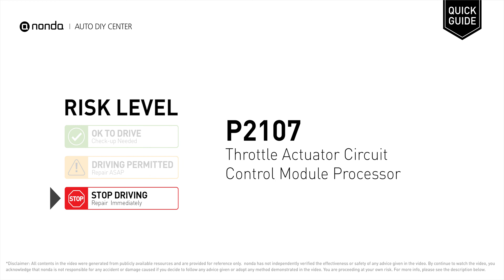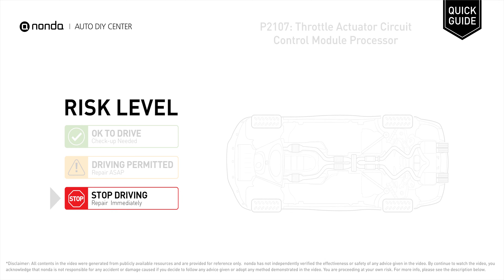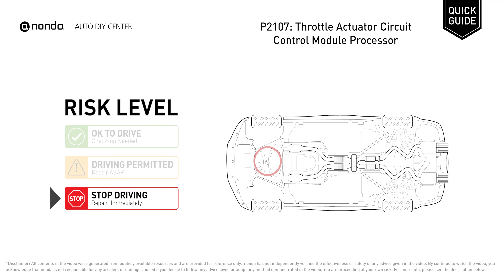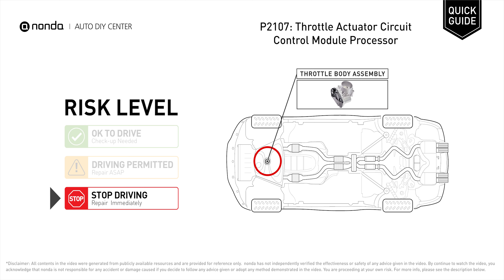What is P2107 Engine Code [Quick Guide]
Claim your FREE engine code eraser

Engine Code P2107: Throttle Actuator Circuit Control Module Processor
It means there is a malfunction within the throttle control module processor. Check and replace the throttle Actuator Control Motor.

Risk Level:
STOP DRIVING
Repair Immediately